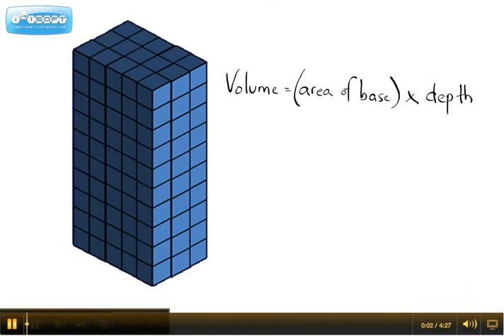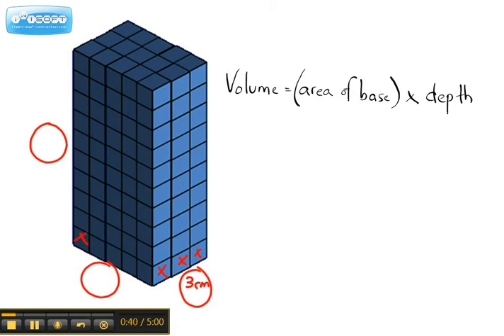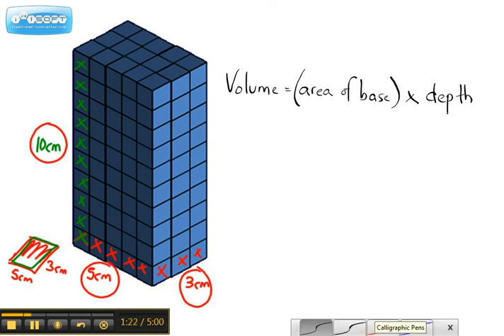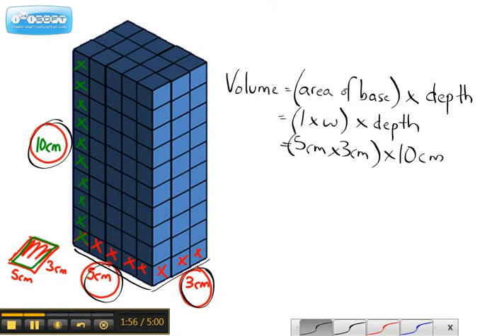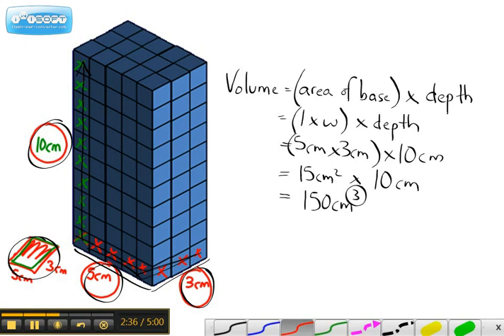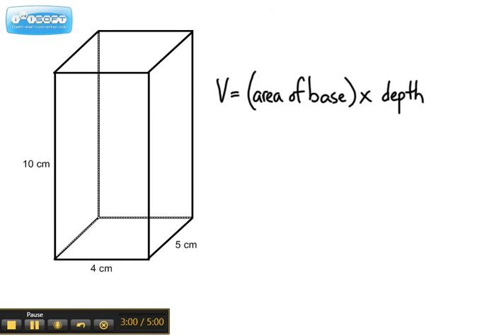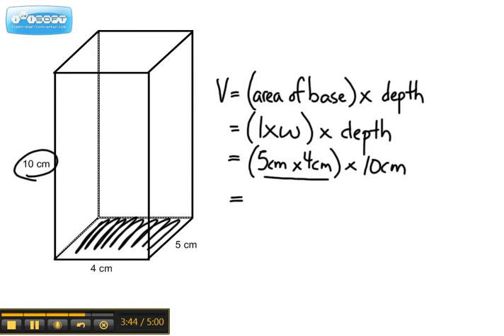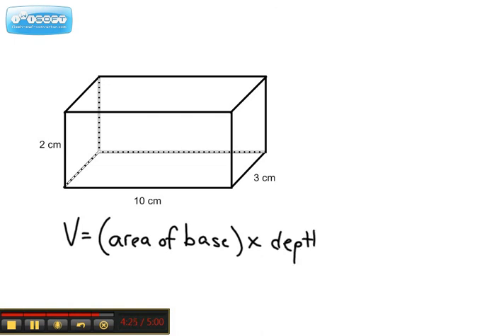Volume of Rectangular Prism, Pt. 2